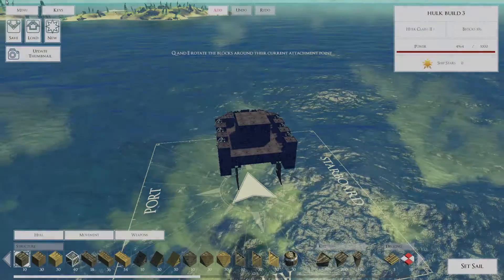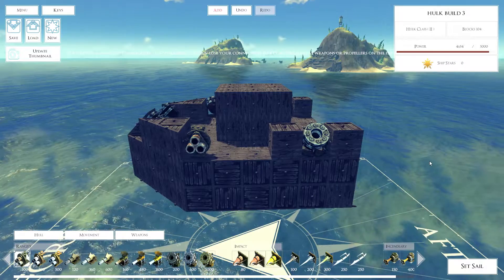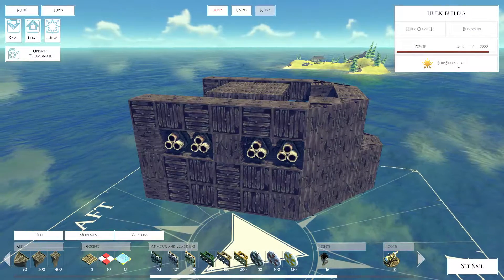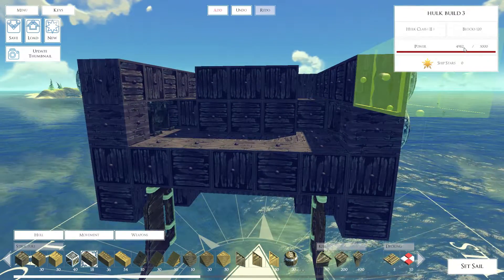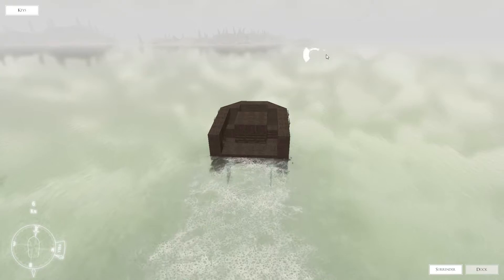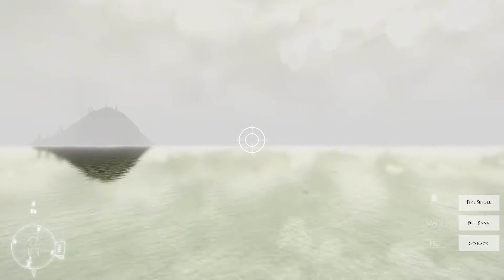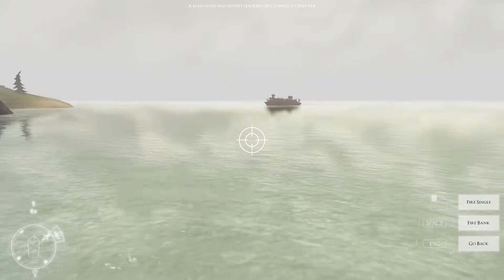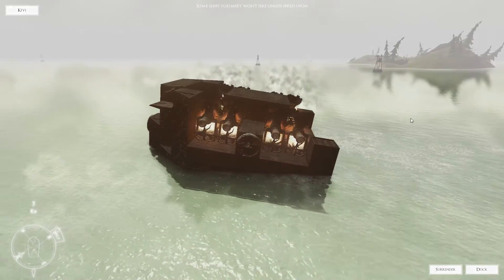The Last Leviathan | Spotlight on the Triple Mini Cannon and Fire Cannon | Gameplay Let's Play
Today we're doing a little spotlight on two of the weapons that are probably my least favorite, the triple mini cannon and the fire cannon.  Both of these weapons have their place, but I feel like there are some significant drawbacks to their usage when it comes to their competition, the deck cannon and the mortar.  Obviously there needs to be drawbacks for each weapon, but the staggering size of the fire cannon, and the weird firing pattern of the triple mini cannon cause me no end of frustration.  Out of the two, I'd favor the fire cannon, but let's see how each of them do in a combat against an AI controlled pirate ship in the hulk class.

The Last Leviathan on Steam!

ABOUT: THE LAST LEVIATHAN:

The Last Leviathan is a physics-based, ship building and destruction adventure. You construct battle ships to crush your adversaries and massacre the monsters you encounter around the ancient seas of Middenhir.

On your voyage to uncover where The Last Leviathan lies you will discover a world full of rival ships, mythical monsters, wrecked flotsam, physics-puzzles and hidden treasures.

Build Ships

With blocks bought, found or plundered, you’ll craft boats capable of conquering pirates, out manoeuvring racing ships, disintegrating towers high on the coastal hills and solving mysteries.

Naval Encounters

Across the busy seas of Middenhir you’ll encounter many ships from clans far and wide. Some will be friendly and want to trade, others are looking for blood and booty - Yours!

Battling Monsters

Some say these behemoths are the descendants of The Last Leviathan, others just refuse to accept that they exist. Once you’ve seen one on the horizon you’ll wonder how you ever thought of anything else.

Monster battles will be the pinnacle of your experience in The Last Leviathan. You’ll need to analyse the monster’s weaknesses, craft bigger weapons, build a specialized ship and then unleash the dogs of war with true, commanding skill.

Voyage: Build, sail, navigate and fight across the seas, unveiling the secrets of Middenhir in a voyage of survival and discovery.

Creative: Completely open sandbox for you to be inventive or just enjoy the sights and relax in.

Battle Seas: An ocean of fights and challenges including: survival, last man standing, racing, waves, and many more that we (and you) haven't thought of yet!

Full Steam Workshop integration allowing your ship designs to be shared and battled with or against. Leaderboards will track your uploaded ship’s performance in battle against members of the community.

You'll be able to Mod in many ways from Ship-AI, Cannon-AI, ship block creation and potentially even Battle Seas events.